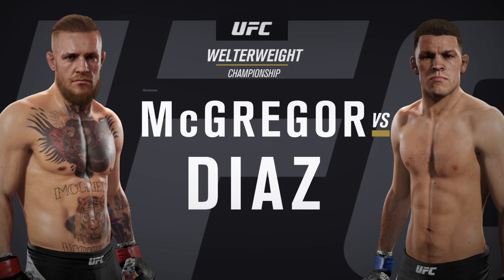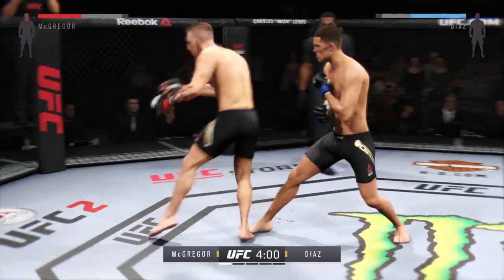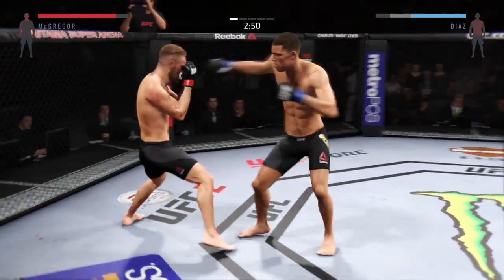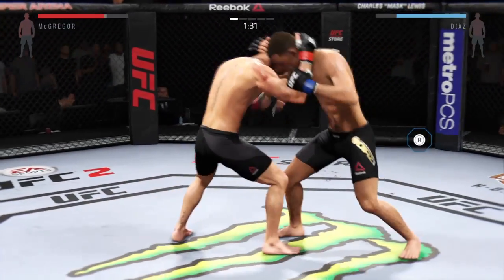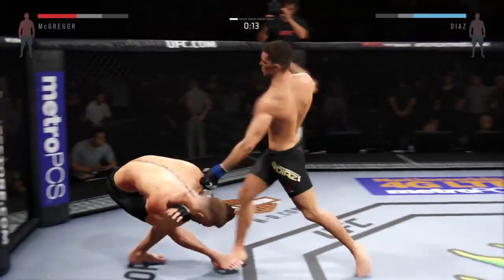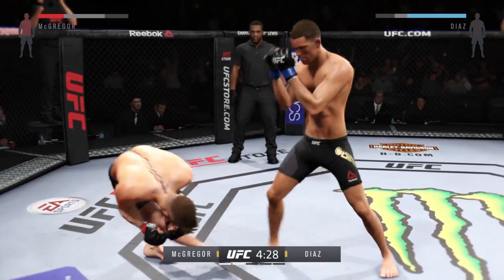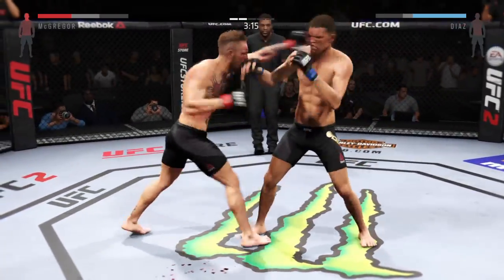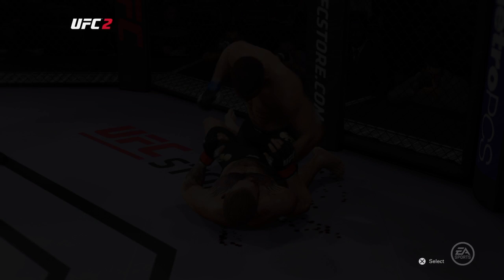EA Sports UFC 2 Ranked Match: Diaz v McGregor